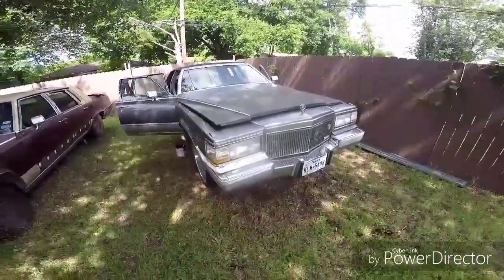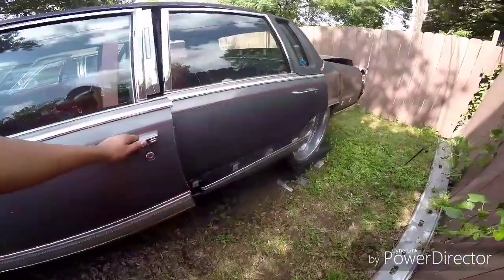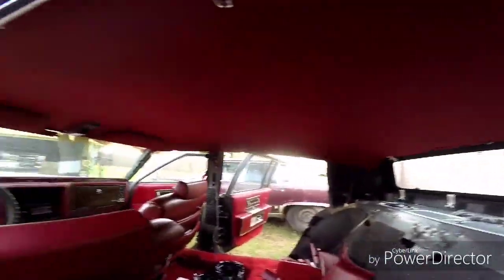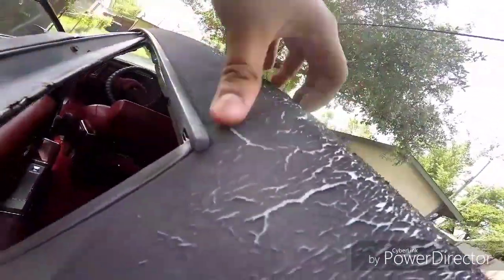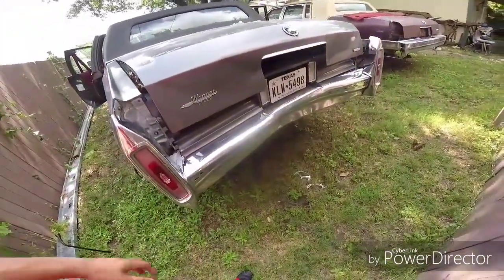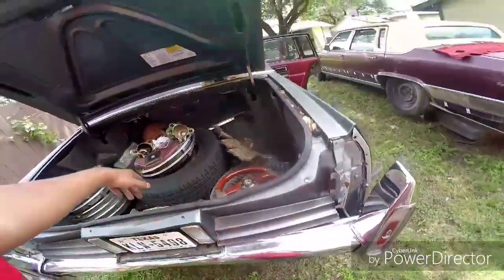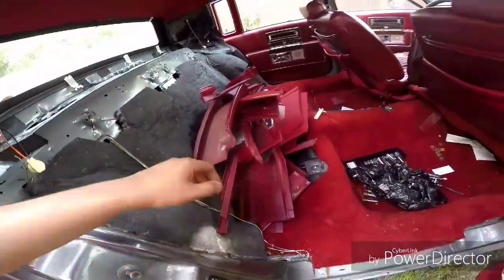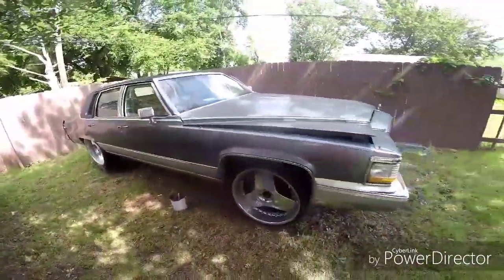1992 Cadillac Brougham 5.7L Rear Ended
Sorry for the slurred speech was really hot that day. I figured I'll make a little video of my car for memories since I didn't have many pictures of it. It's a 1992 Cadillac Brougham. It is the base version but it is equipped with the trailer packaged 5.7 litter. Had it for a year loved the inside was about to redo the vinyl top and front seats. Till i got rear ended 3 months ago. I will convert a coupe deville to a coupe brougham. I already have took in out the rear seats and front also the dash including the trims. I was going to make videos on how to remove this parts since there are none out there but it be to hot and i start slurring my words. If you would still wanna watch them I will try to do my best n make a video with details let me know.